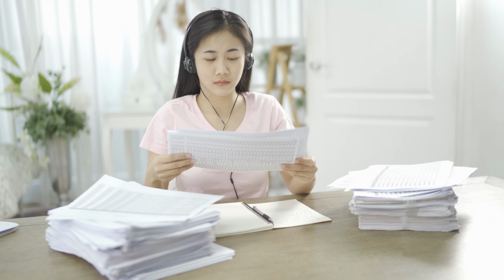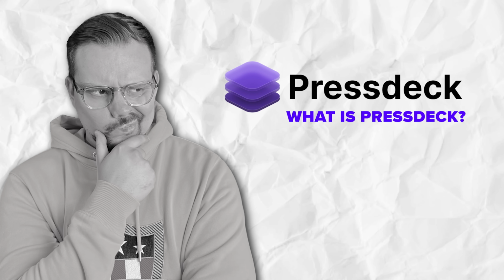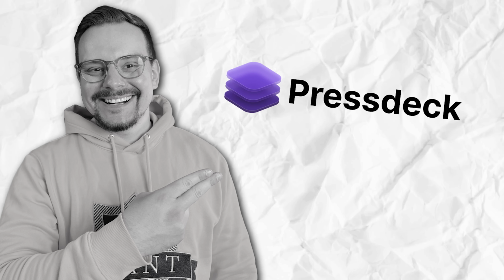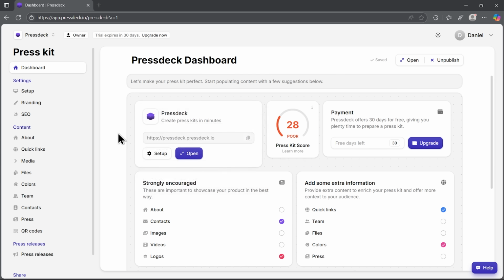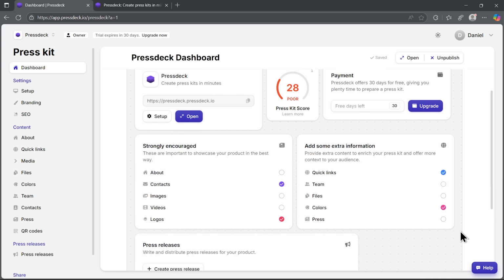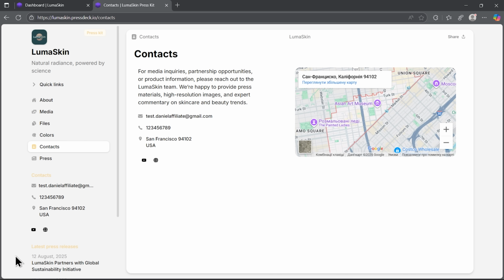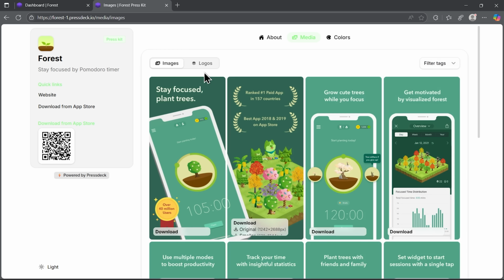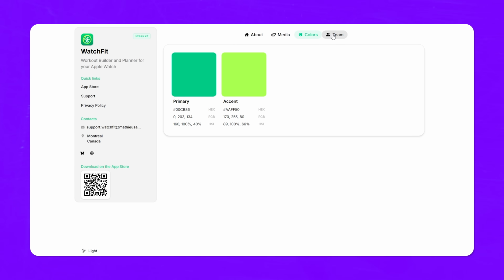Pressdeck Review - 2025 | Make a Professional Press Kit in MINUTES with AI (Fast & Easy)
Creating media kits just got easier. In this Pressdeck review, we explore how to Make Press Kit with AI and streamline your outreach. From iOS integration to SEO-optimized templates, Pressdeck helps brands present with confidence and professionalism in one centralized platform. Whether you're launching an app or product, see how this tool simplifies the process and makes a strong impression.

⏱️CHAPTERS:
0:00 Pressdeck Review
0:41 What Is Pressdeck?
1:22 How It Works
4:23 Is Pressdeck Worth It?